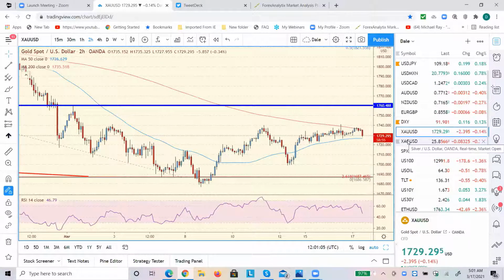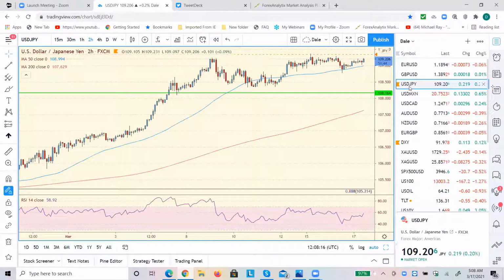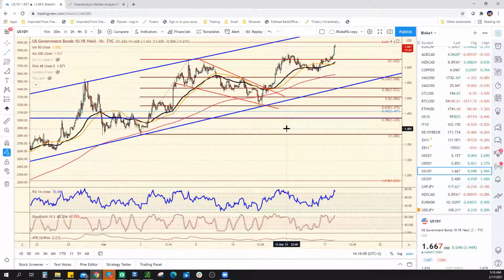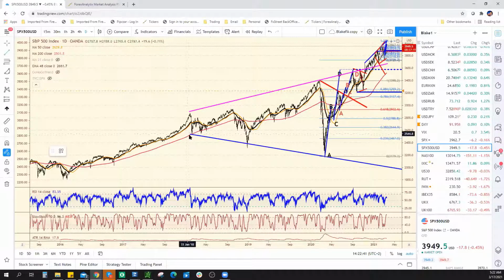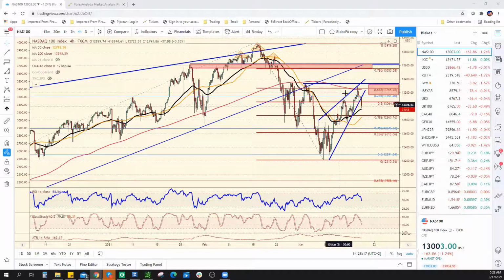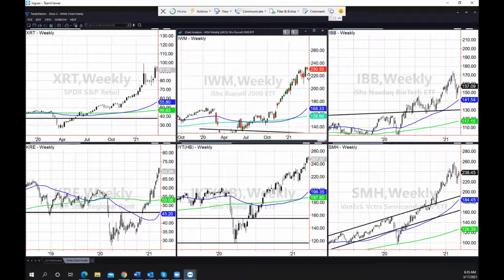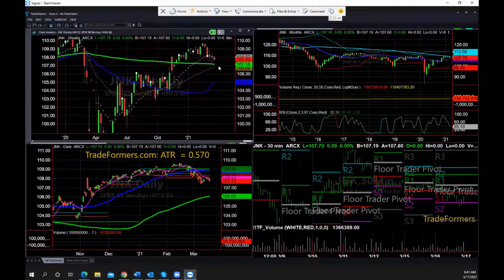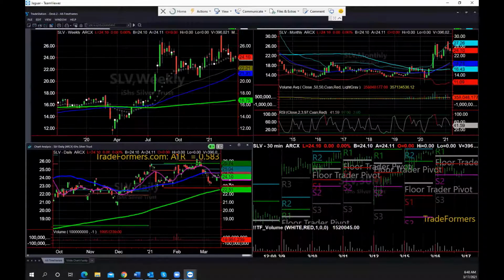FACE Webinar March 17th 2020 ForexAnalytix team covers SPX DXY Bitcoin ahead of FOMC decision